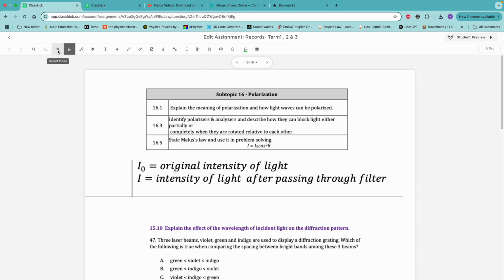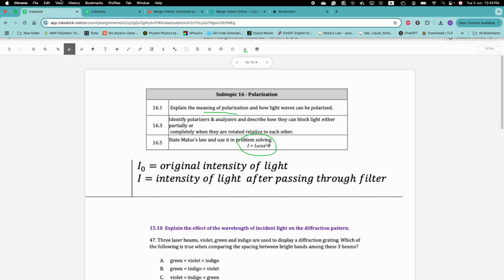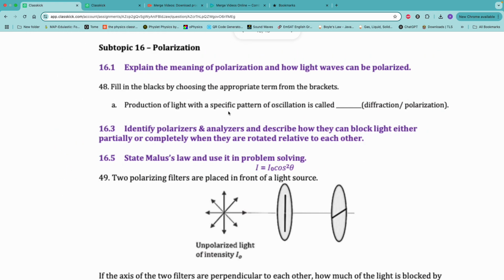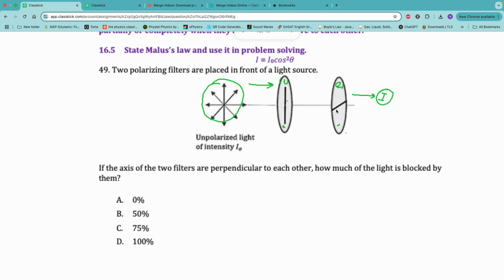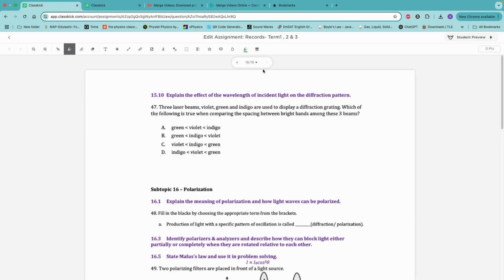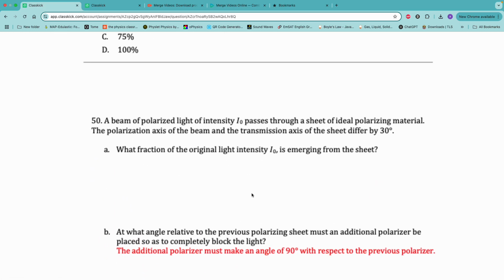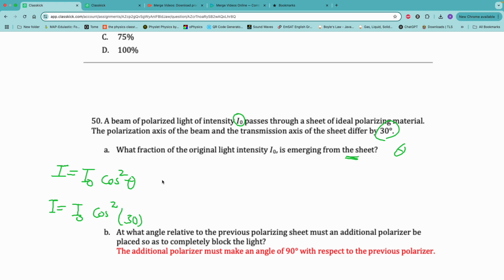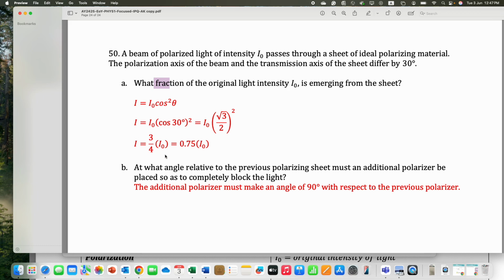G10 ADV Polarization EOY Focused IPQs 11 ATS Physics